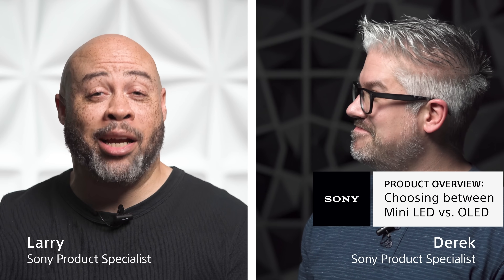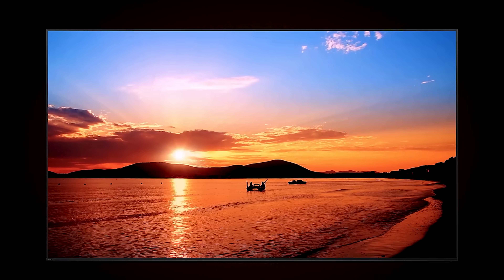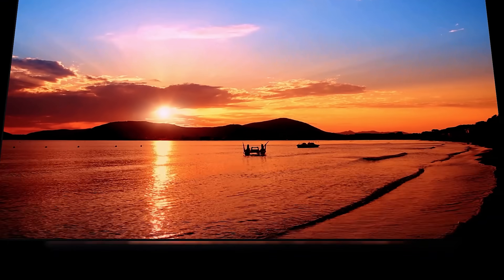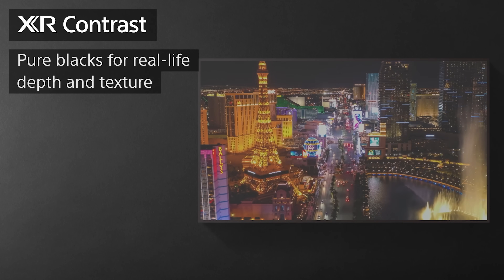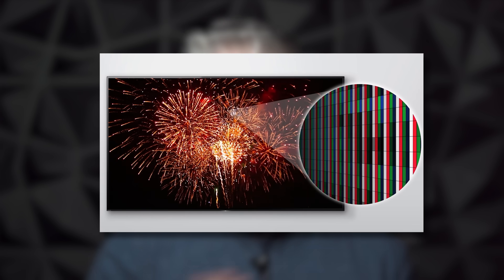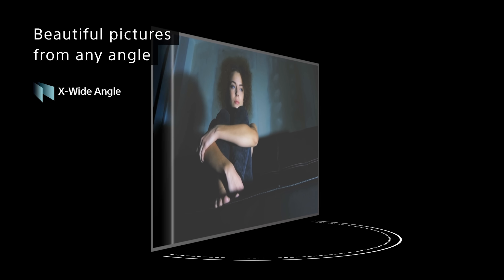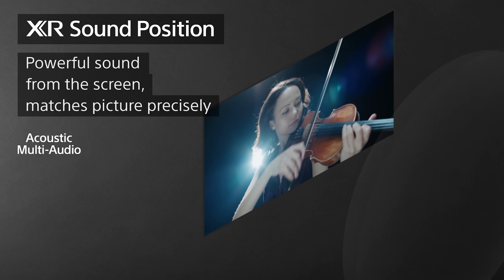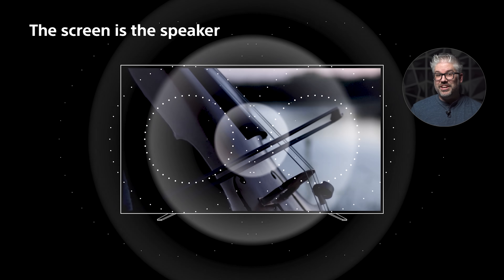Sony | Choosing between a BRAVIA® XR Mini-LED or OLED TV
Looking to purchase a BRAVIA® XR TV or any other Sony product?

Hang out with Larry and Derek as they compare the key features of BRAVIA® XR mini-LED and OLED TVs so you can decide which premium technology is right for you.